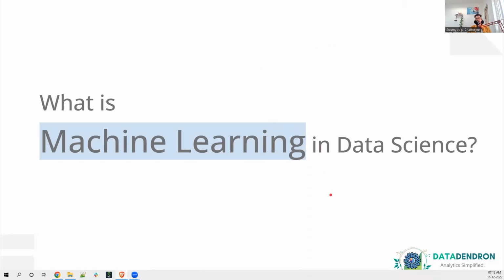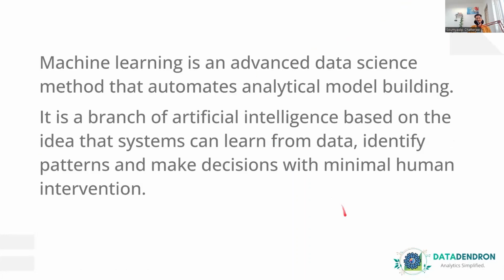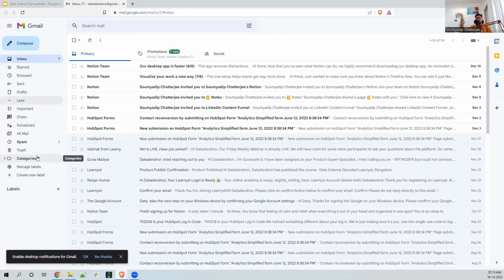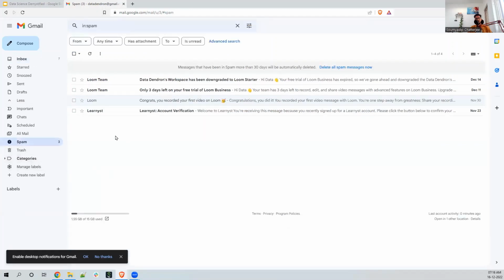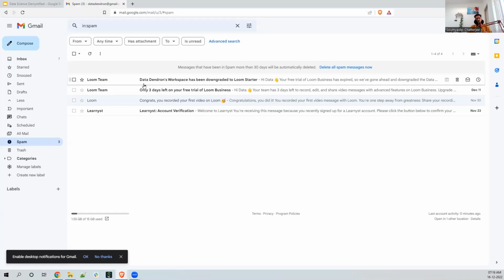MACHINE LEARNING Simplified | What is Machine Learning?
Hey! I am Soumyadip! 👋🏻 - a Product Manager by profession and an Analytics & Customer Experience enthusiast from the heart 💙 I am an MBA graduate from LBS (UK) and currently employed at Ziff Tech Group as a Product Manager.

✨ Keywords ✨
Machine Learning Project
Real World Machine Learning
Machine Learning Examples
Machine Learning Industry Case Study
Insurance Machine Learning
Soumyadip Chatterjee
PmSoumyadip
pmsoumyadip
Soumyadip